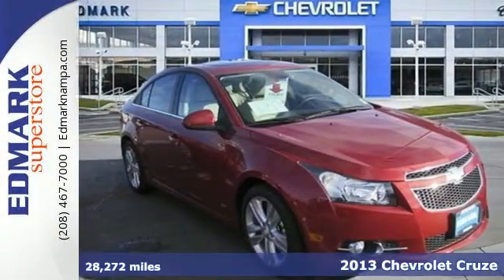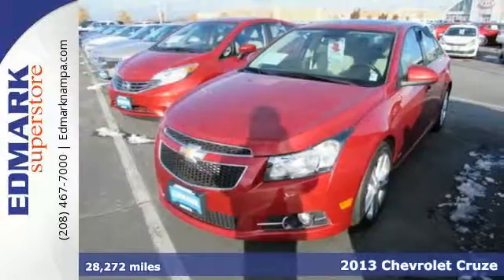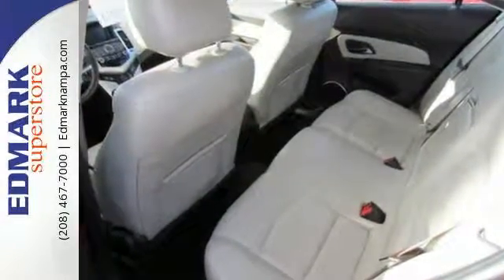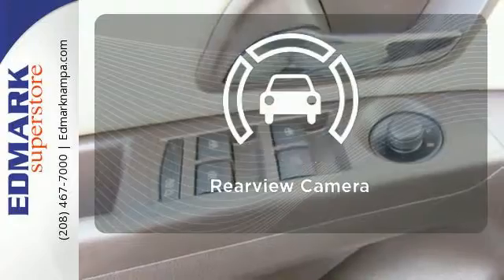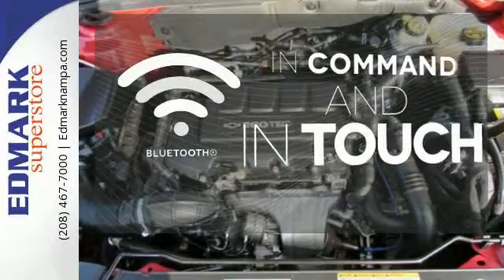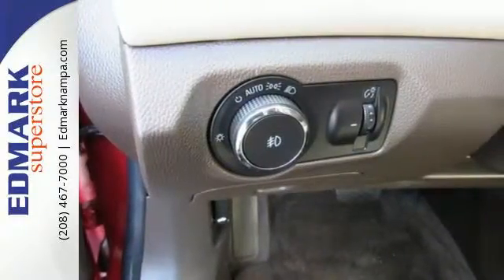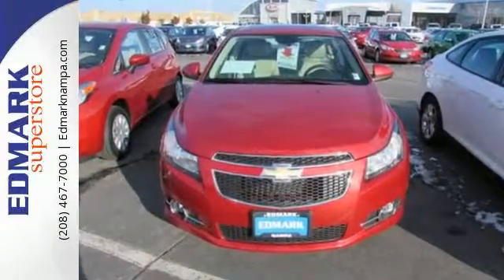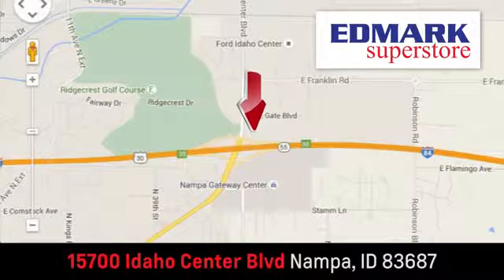2013 Chevrolet Cruze Boise ID Nampa, ID #814921 - SOLD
Year: 2013
Make: Chevrolet
Model: Cruze
Trim: LTZ
Engine: 4 Cyl. 1.4L
Transmission: Automatic
Color: Red
Mileage: 28272
Stock #: 814921
VIN: 1G1PG5SB0D7112101
C Want to stretch your purchasing power? Well take a look at this outstanding-looking 2013 Chevrolet Cruze. You, out enjoying this superb Chevrolet Cruze, would be so much better than it sitting here proving nothing on our lot. It's ready, each time and every time. Come let it show you! It is nicely equipped. Consumer Guide praises Cruze for its front seat comfort and quietness.

Address:
15700 Idaho Center Blvd